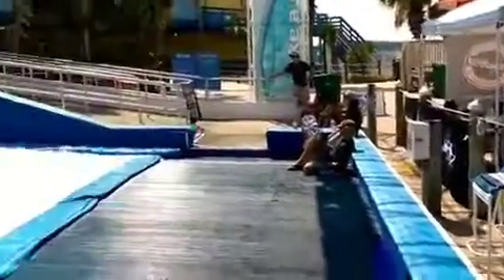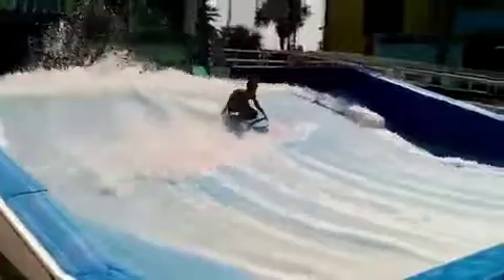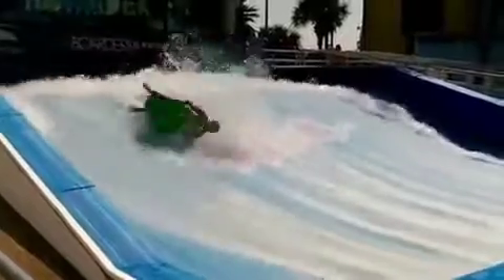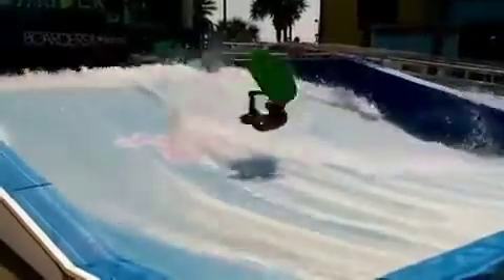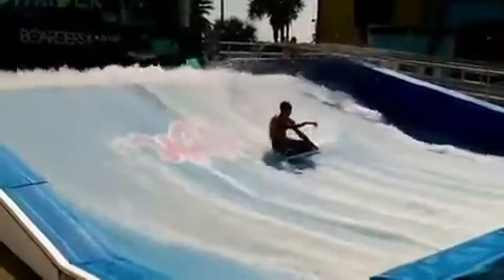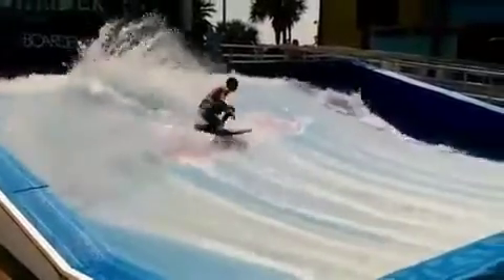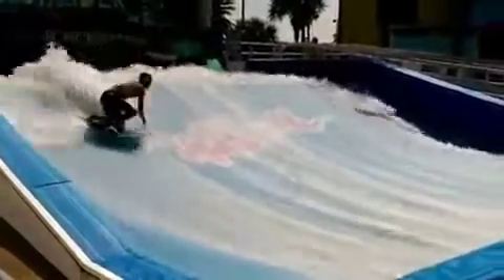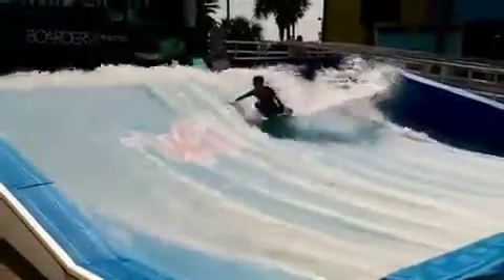Pro Flowboarder on the FlowRider Surf Machine Flow Tour